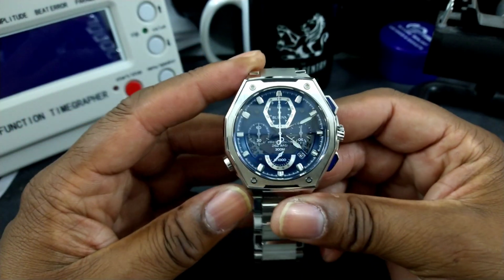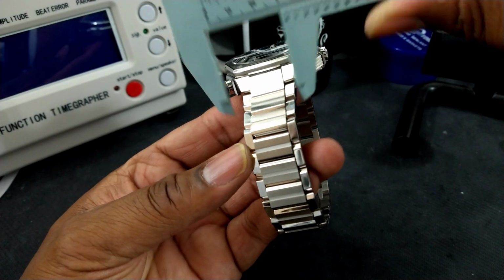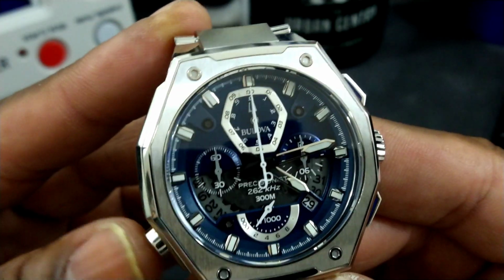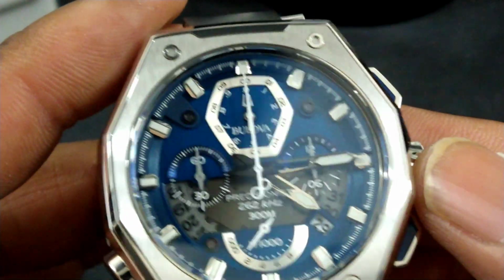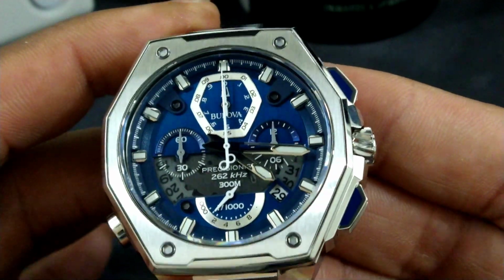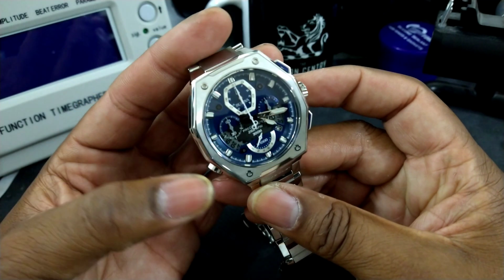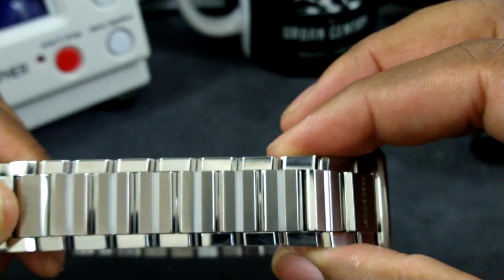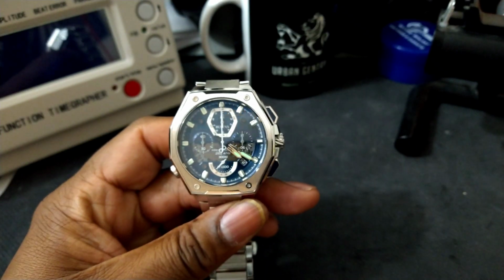Bulova Precisionist X Sport 96B349